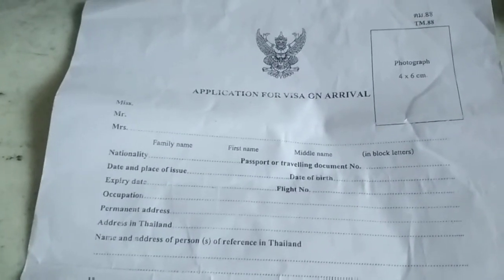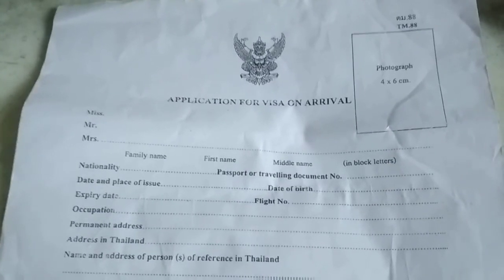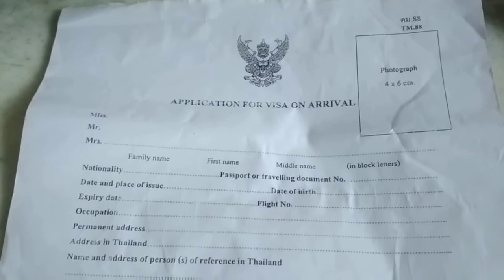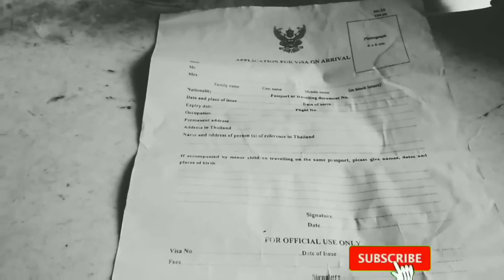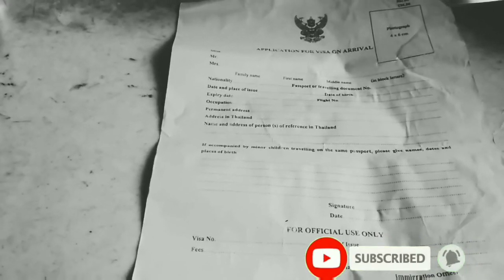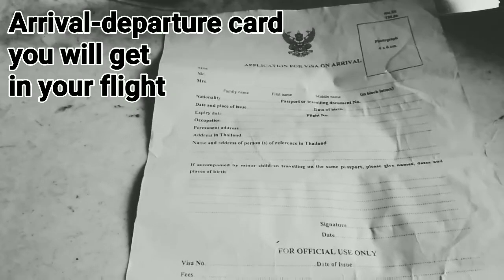Visa on Arrival Form in Thailand| 2020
Hey Guys,
In this video I am showing How to fill Visa on Arrival form of Thailand, I will show step by step Visa on Arrival Process for Thailand.

First you need to fill this form when you arrive at Bangkok Airport, There are 2 Airport in Bangkok
Don Meung and Subarnabhumi.

Don't forget to fill Arrival-departure card, which you will get at flight, fill it when you are in flight.

When you will arrive at Bangkok Airport then follow the Visa on Arrival sign and try to reach fast at Visa on Arrival counter because there are lots of people will stand in queue.
Then collect the Visa on Arrival form and fill it exactly How I am showing in this video.

Some Urgent Documents you need to have with you
         1 - Boarding Pass
         2 - Arrival-departure card
         3 - 2 copy Passport size Photo
         4 - Visa on Arrival form
         5 - Return Flight Ticket
         6 - Hotel Booking

No Visa Fees Required in Thailand for India,China,Bangladesh,Pakistan and Many more other countries.